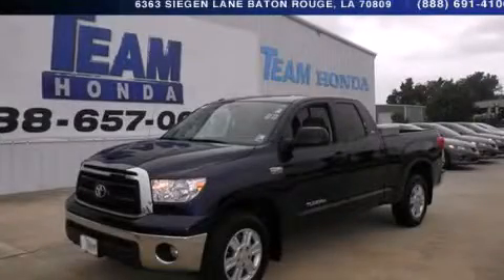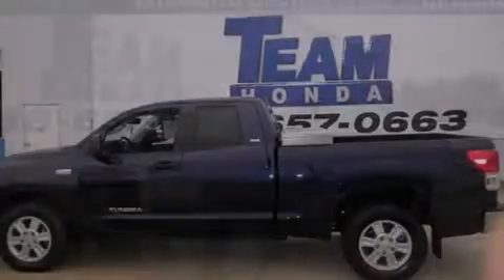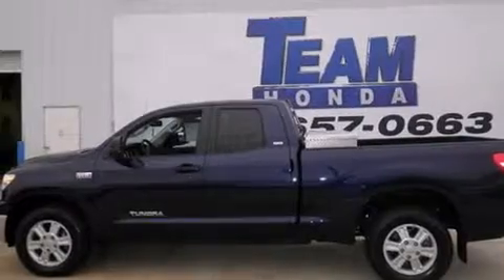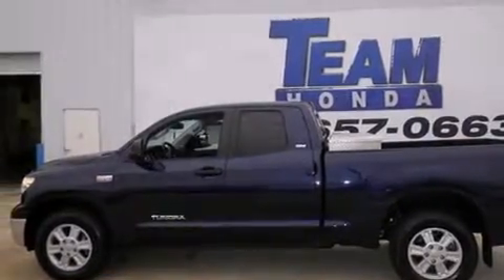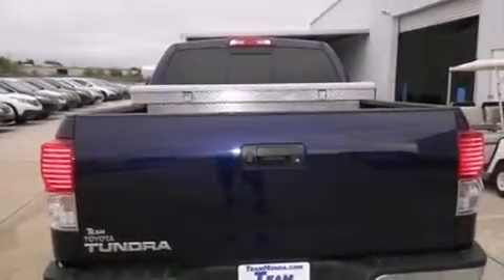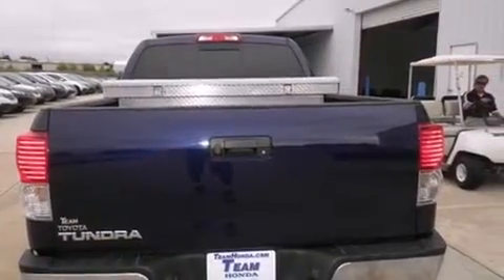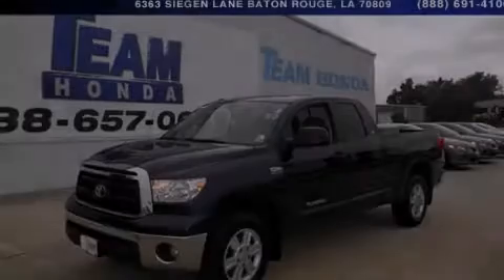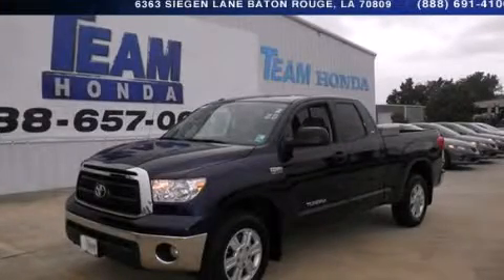2011 Toyota Tundra Gonzales LA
Year : 2011
 Make : Toyota
 Model : Tundra
 Engine : 5.7L V8
 Trans . : Automatic
 Exterior : Blue
 Miles : 25,475

 Stock : 138065B